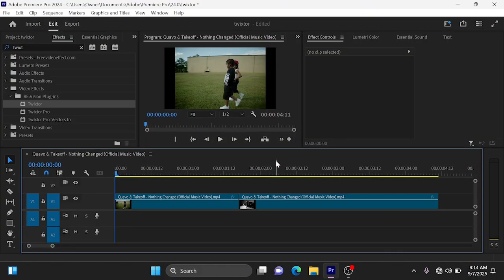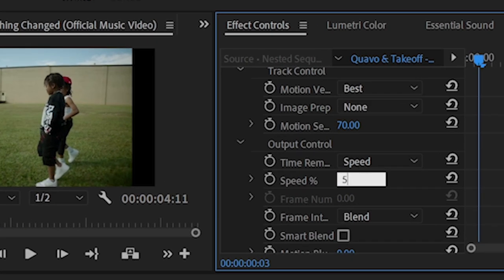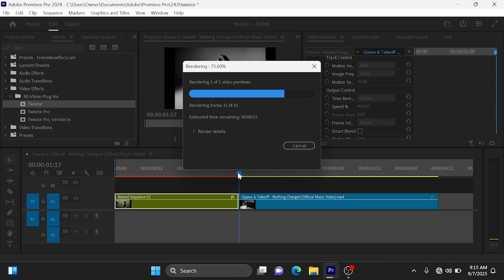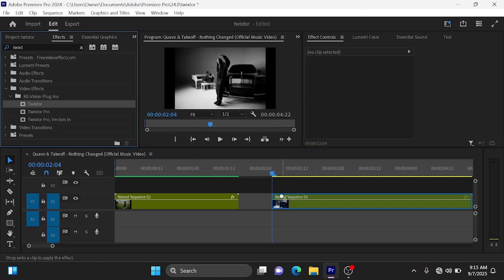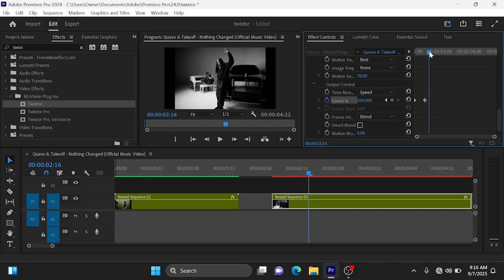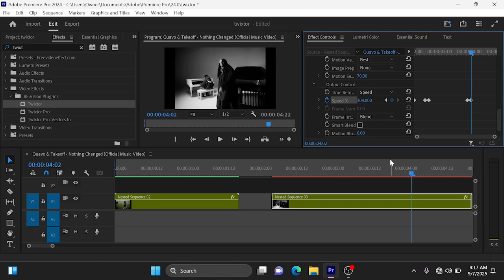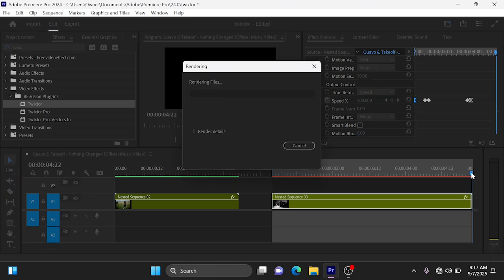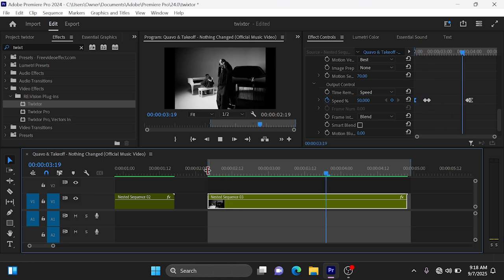SPEED RAMP & SLOW MO WITH TWIXTOR PLUGIN IN PREMIERE 2025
Want buttery-smooth slow motion like the pros? In this Premiere Pro & After Effects tutorial, I’ll show you exactly how to speed-ramp footage and create cinematic 24 FPS slow-mo using the Twixtor plugin—no stutters, just clean motion.

💡 You’ll learn:
• Correct project & sequence settings for 24 FPS
• Twixtor setup for ultra-smooth slow motion
• Professional speed-ramp keyframes & timing tips
• Export settings for crystal-clear results

I break everything down so even first-time Twixtor users can follow along and get jaw-dropping results for music videos, reels, or cinematic edits.

Timestamps
0:00 - 00:23-INTRO
00:24 - 1:40-SLOW-MOTION
1:41-3:42-SPEED RAMPING
343-3:54-OUTRO

Weekly tutorials on Premiere Pro, After Effects, color grading, motion graphics, and viral editing secrets to level up your content.